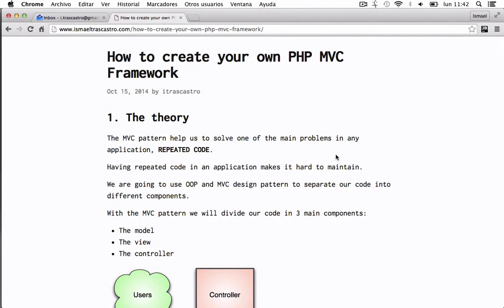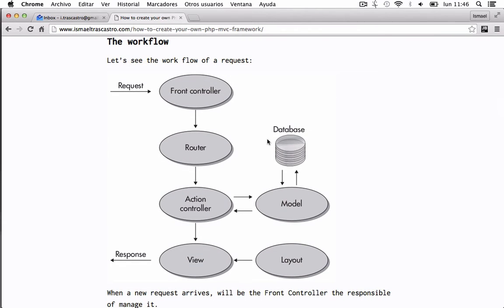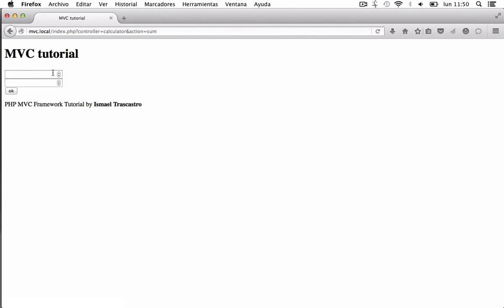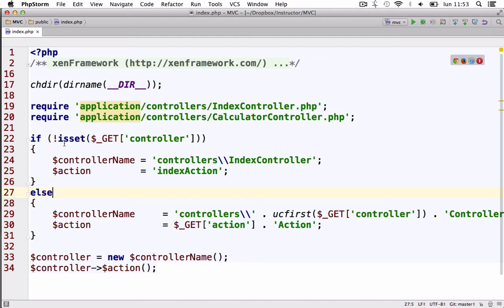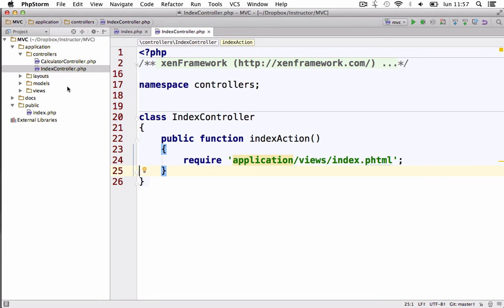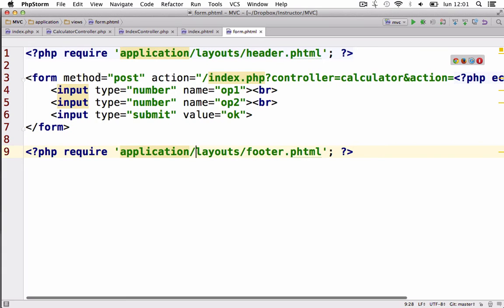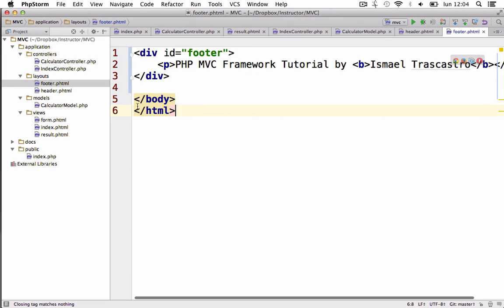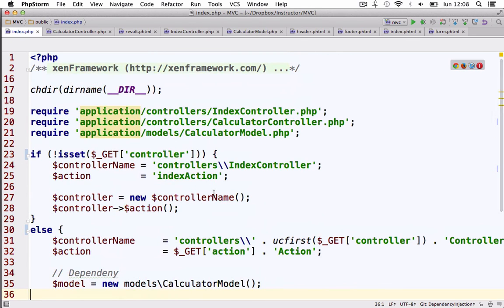How to create your own MVC PHP Framework Tutorial (Updated)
We learn the very bases of any PHP MVC Framework. The MVC pattern (Model, View, Controller), the Front Controller pattern and the Dependency Injection.

First of all, I want to apologize for my poor english. This is the first video I make.